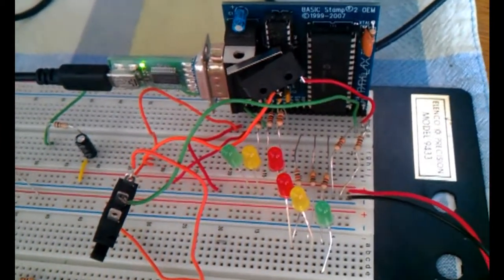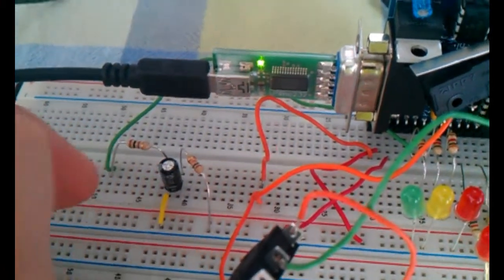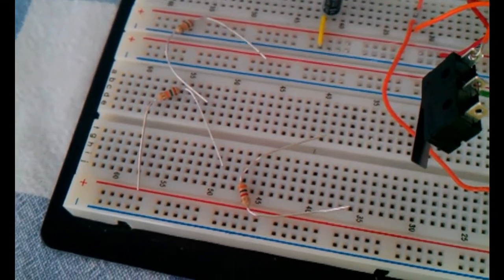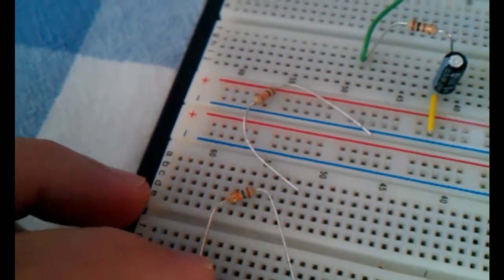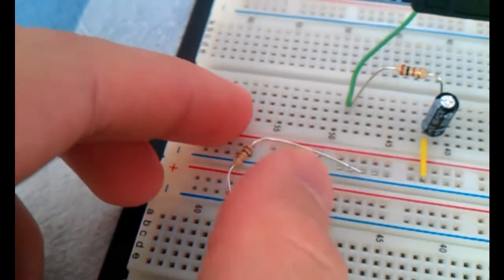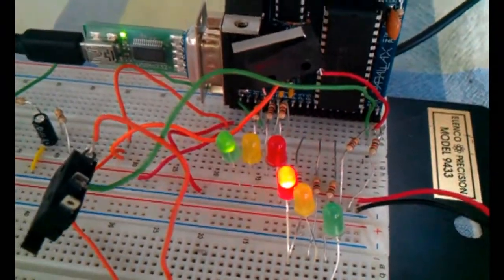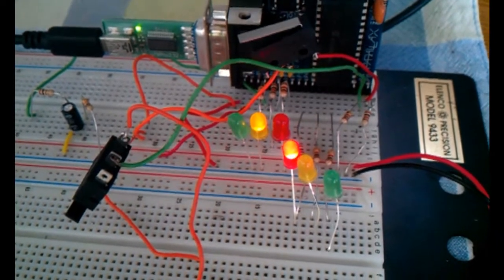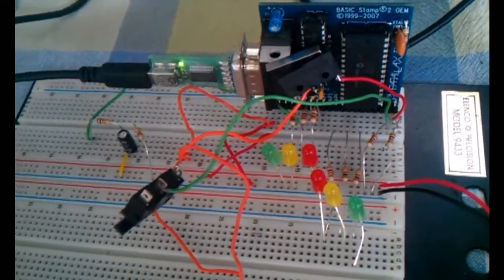microprocessor project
final project